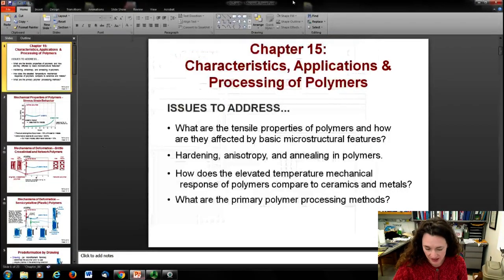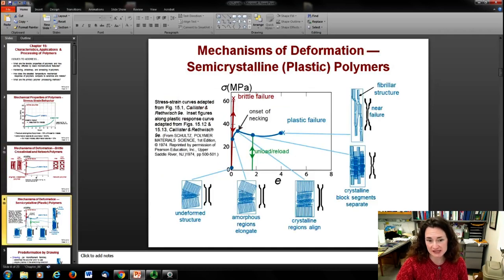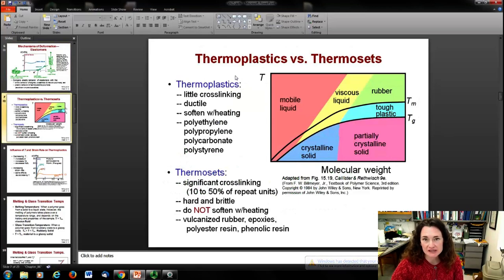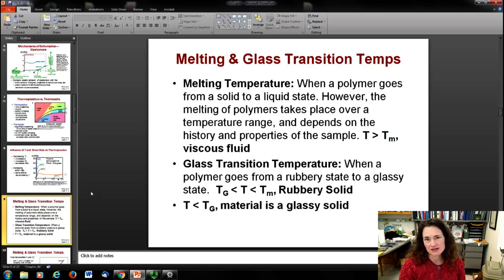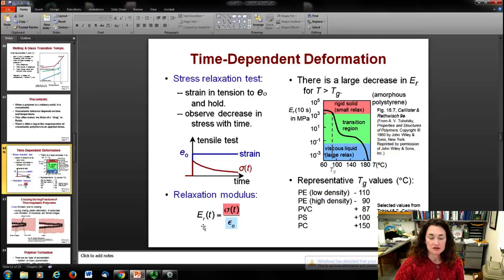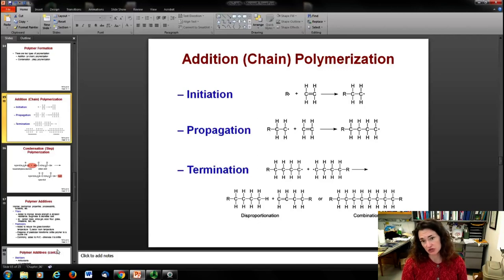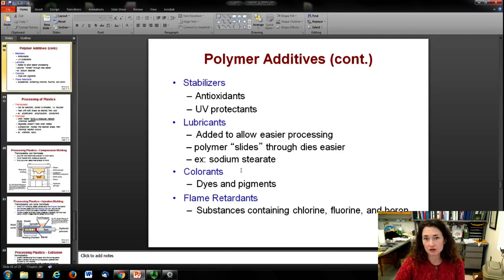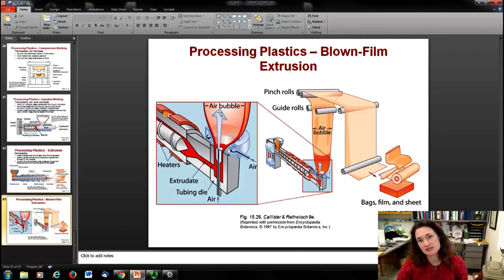Characteristics Applications and Processing of Polymers